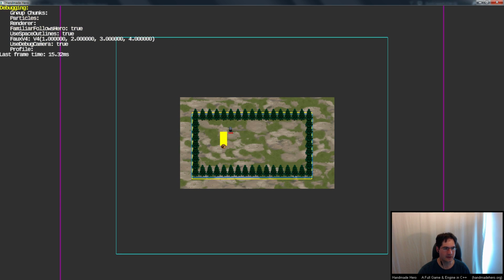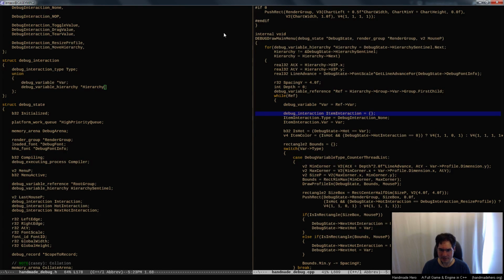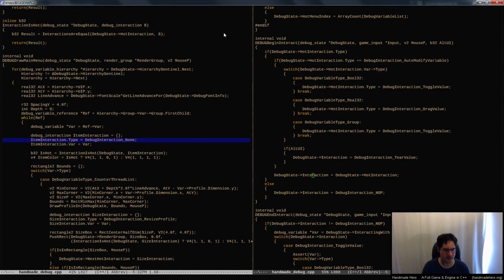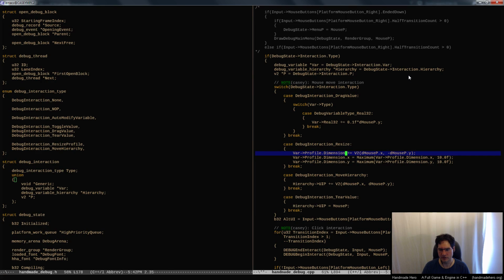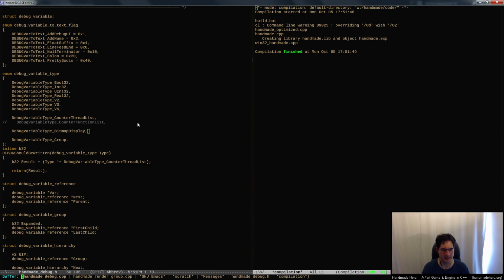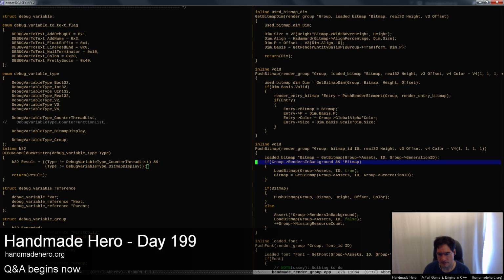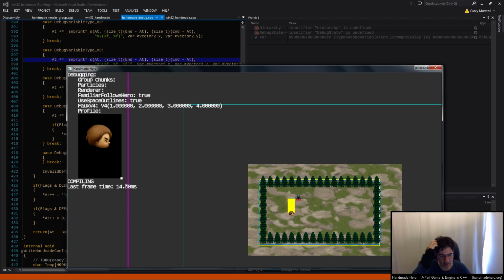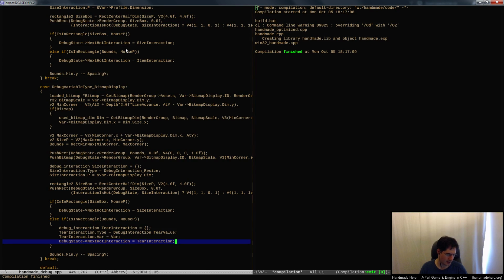Handmade Hero Day 199 - Reusing Debug Interactions